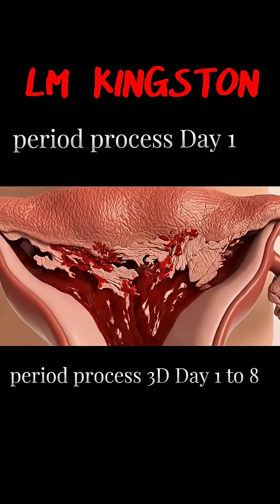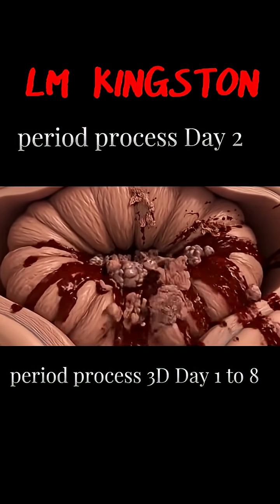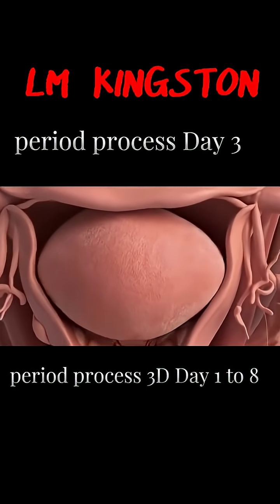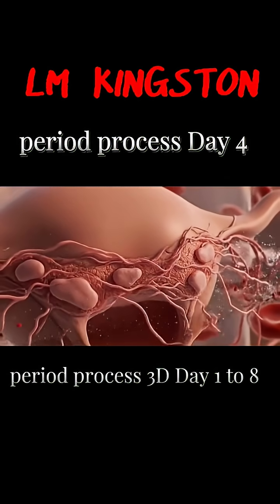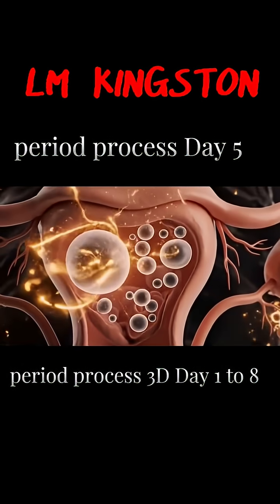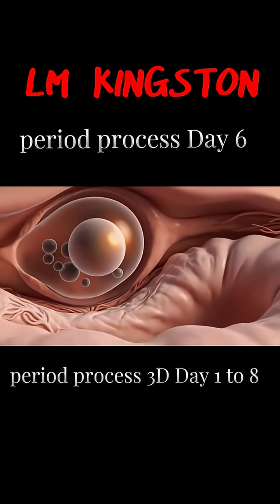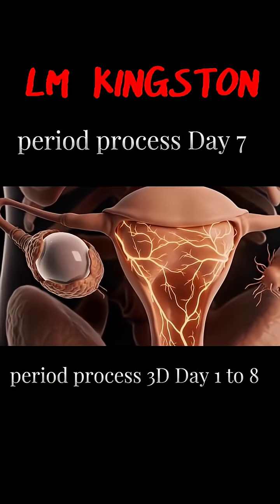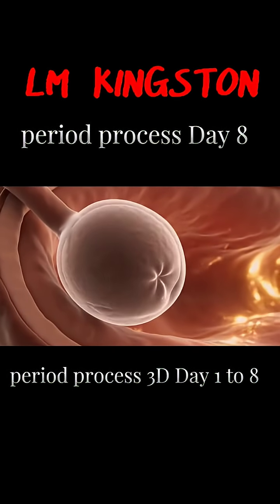3D Period Process Works Step-by-Step MC CYCLE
3d print, 3d printing, 3d design, 3d printer, 3d printed, print techniques, step-by-step, mc cycle, lmkingston, 3d modeling, 3d cycle, print tutorial, creative printing, period works, design process, 3d drawing, 3d printing for beginners,

3d cad design, 3d print tips, 3d modeling basics, 3d print tricks, 3d printing process, 3d design guide, creative 3d prints, after effects tutorial, blender for beginners, animation process, 3d art, 3d workflow, period process